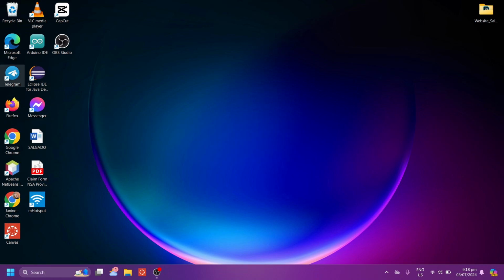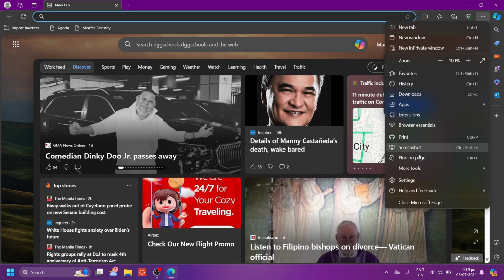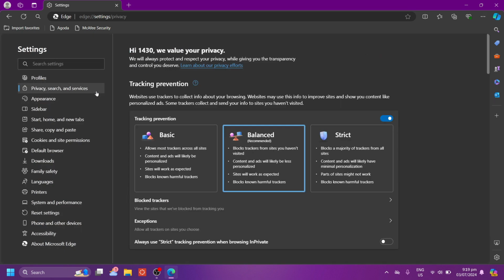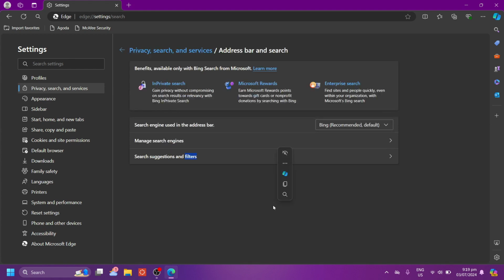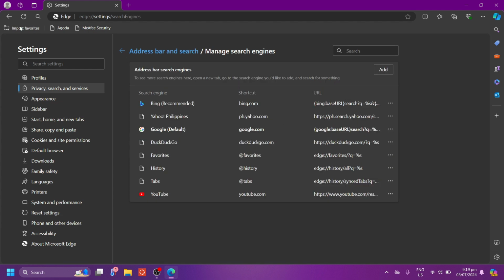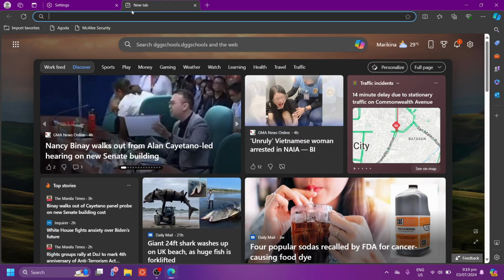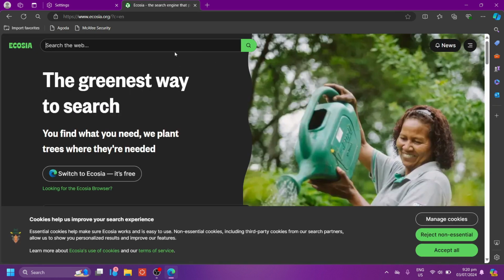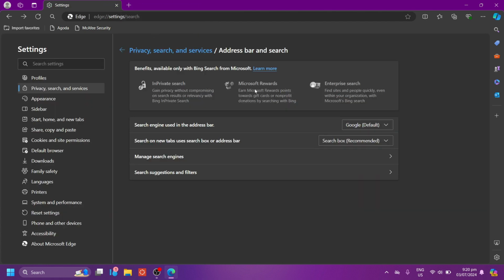How To Make Google The Default Search Engine (Quick & Easy)